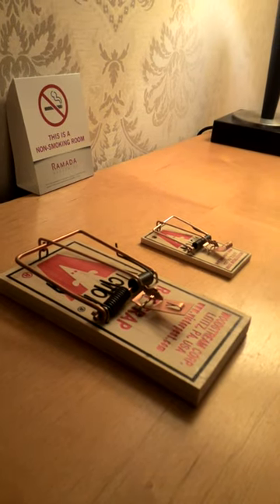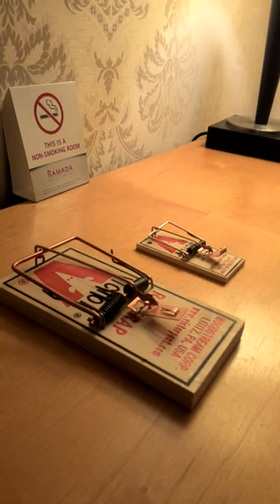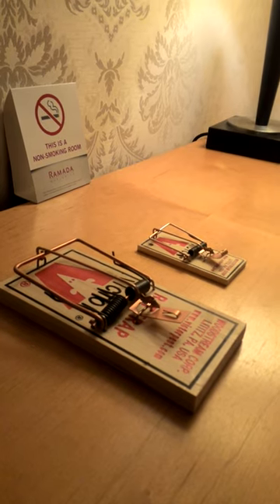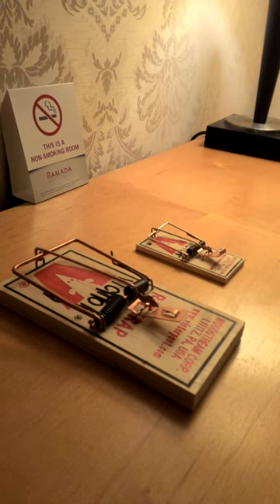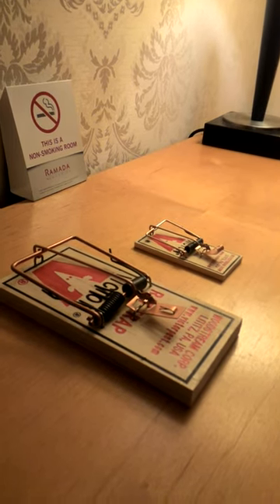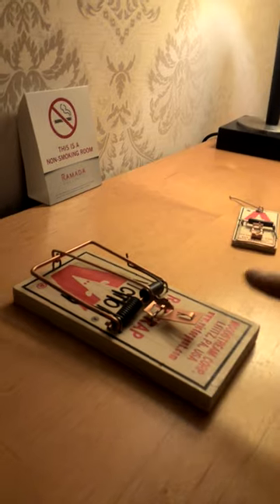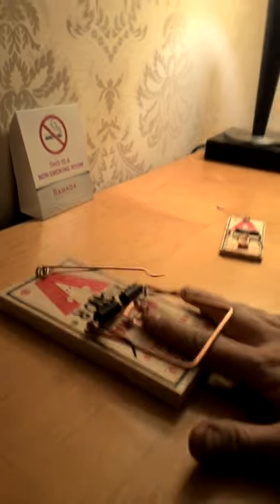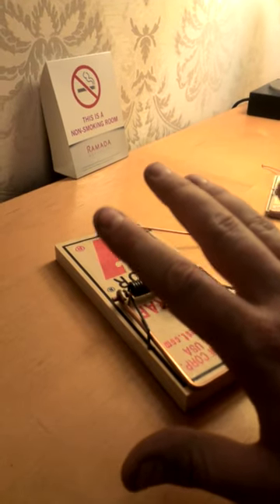Rat trap finger break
See if a rat trap will break a finger